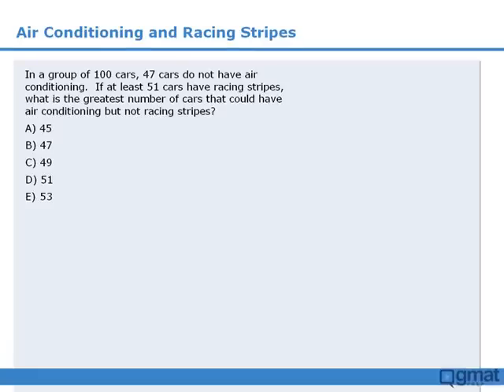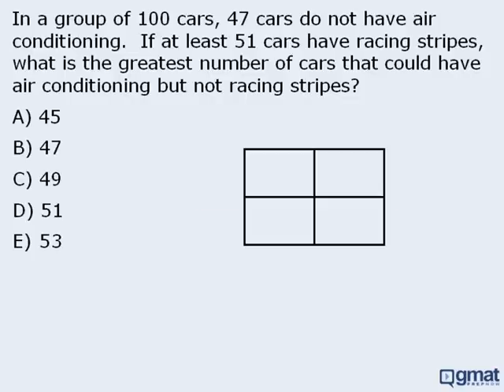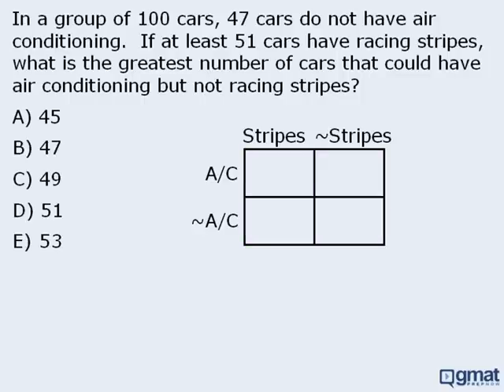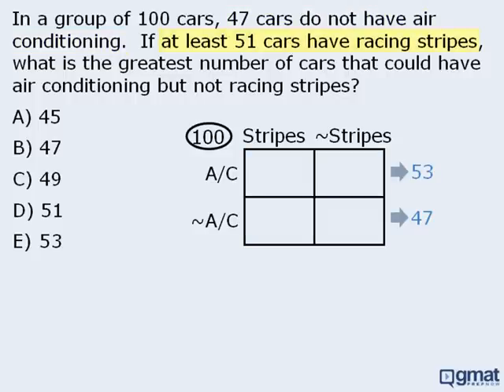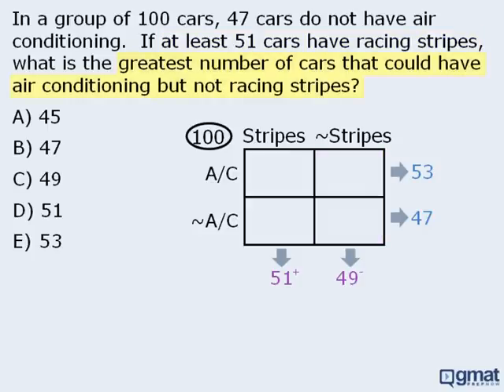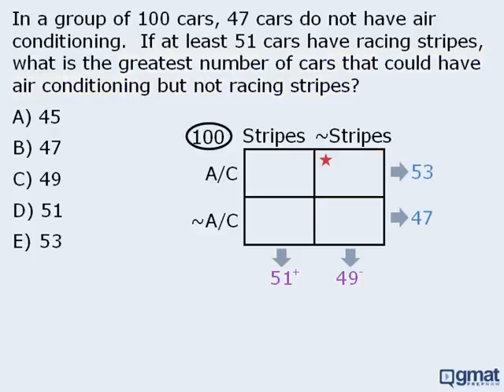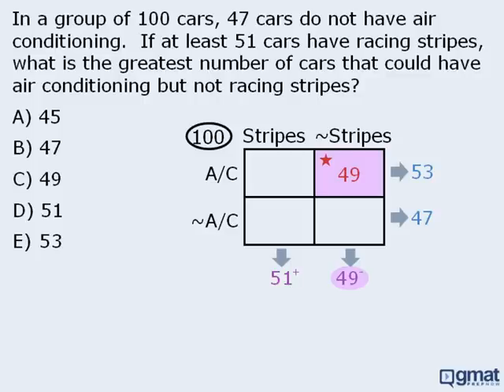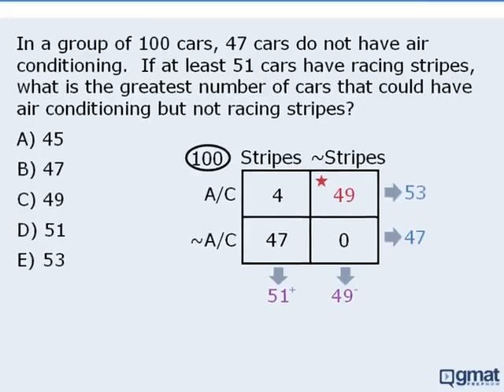Double Matrix Practice Question - AC and Racing Stripes